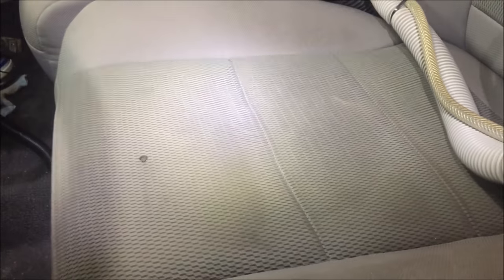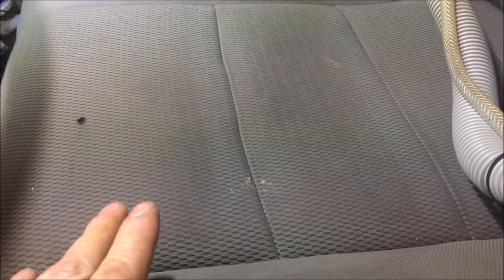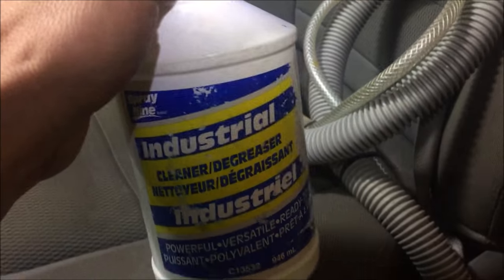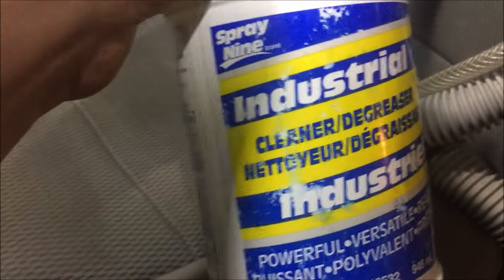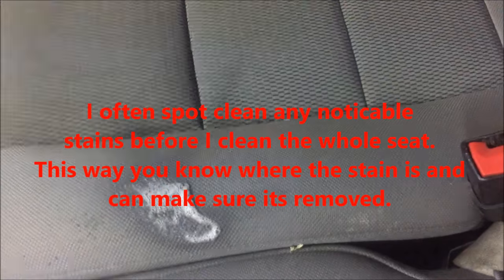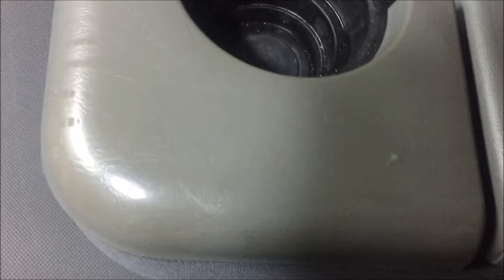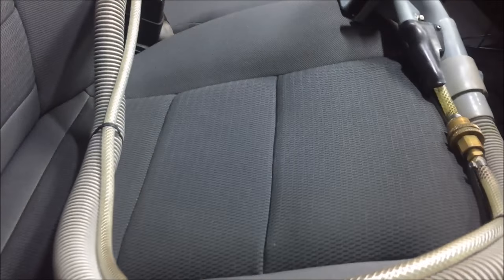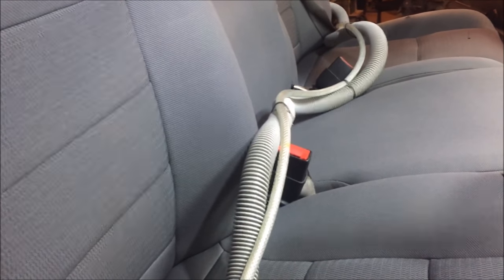My secret to cleaning truck or car seats / carpet. Anyone can do it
In this video I show you how I clean extremely dirty stained interior upholstery seats for your car or truck. This method works awesome on work trucks.  I have done some pretty nasty welders trucks in the past and they couldnt believe I got them clean. Watch to the end to see past photos of some of my work.